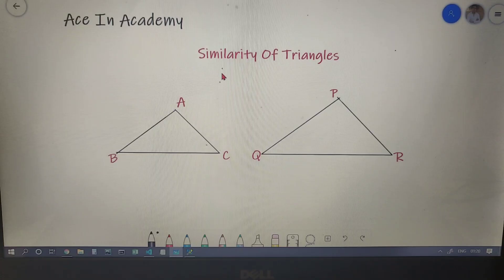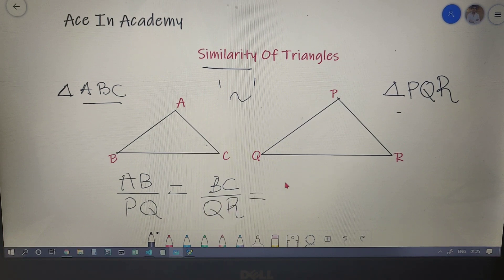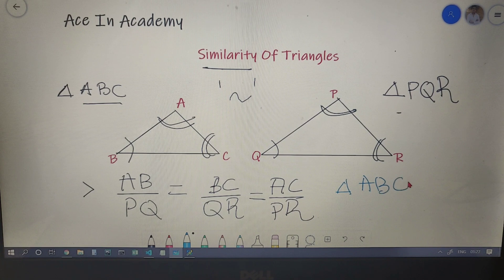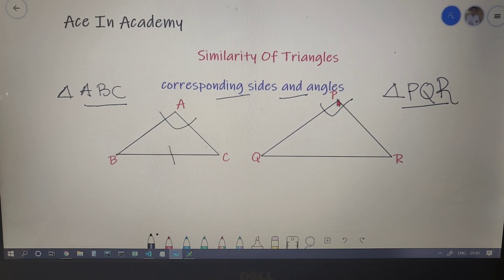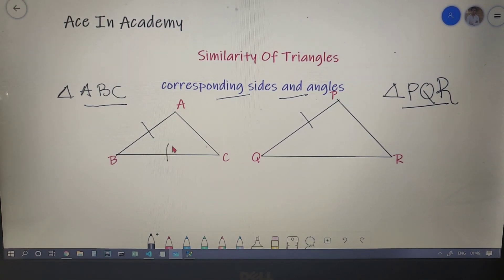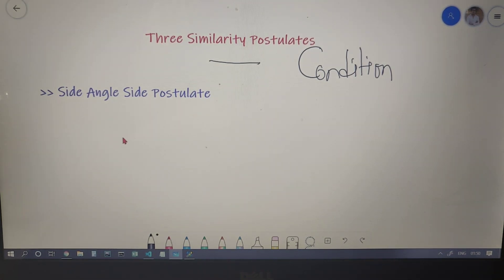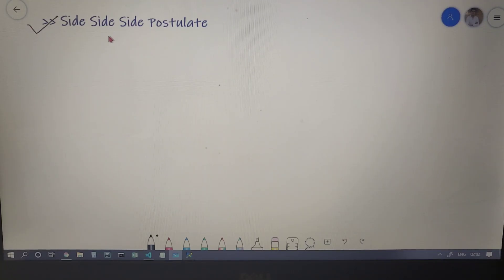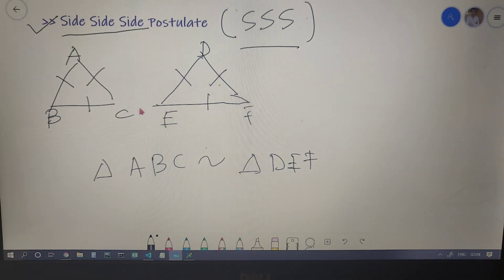Similarity | Axioms of similarity |Properties of Triangle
This lecture will completely explain to you the topic similarity of triangles and you will be able to solve all the problems related to it.

📒Topics Discussed in the video:

📌. What are similar figures?
📌. What is similarity of triangles?
📌. Corresponding sides
📌. Corresponding angles.
📌. What are the postulates of similarity?
📌. Side angle side postulate.
📌. Angle angle postulate.
📌. Side side side postulate.

🏆Other lectures on properties of the triangle🏆